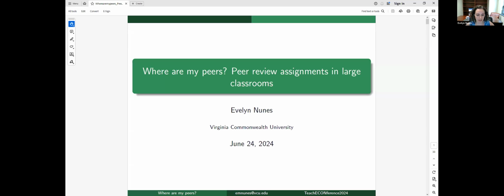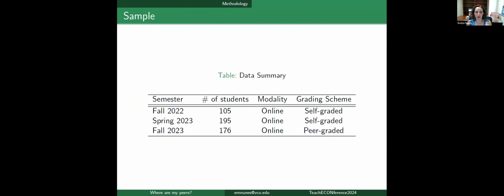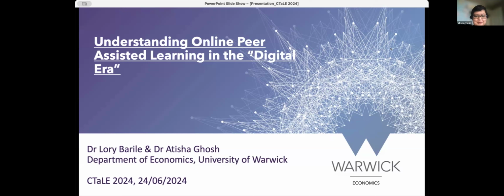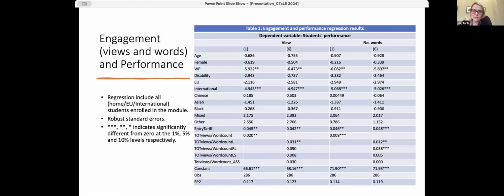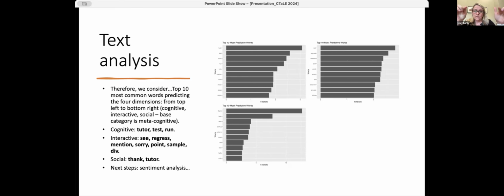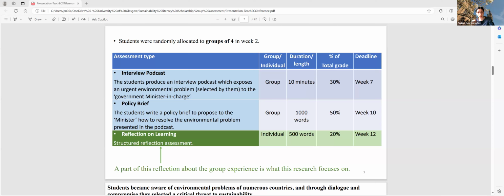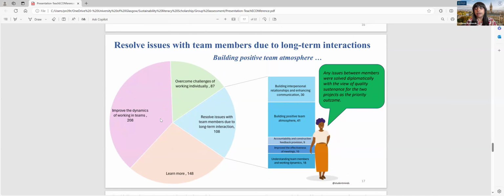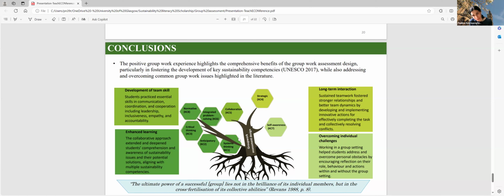Session 1: Collaborative Learning